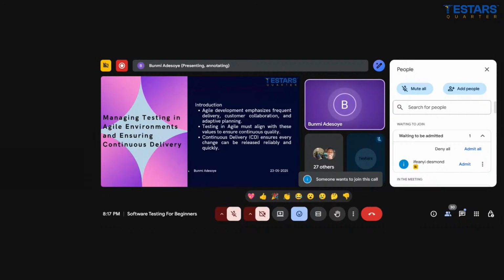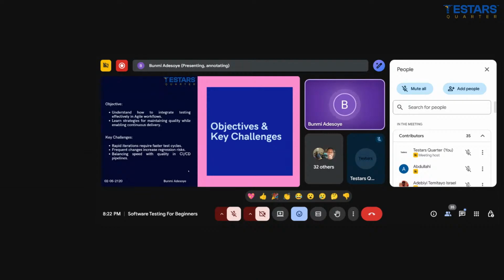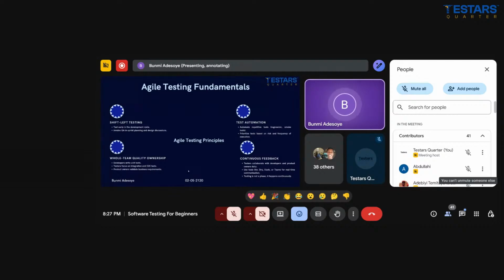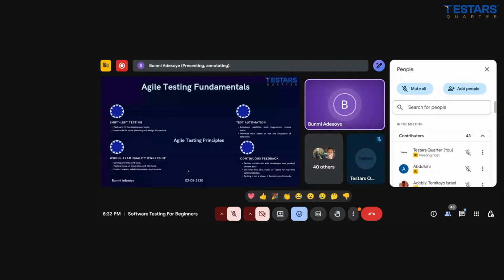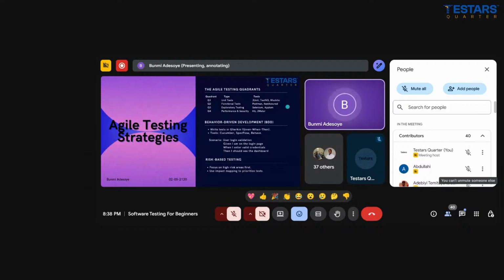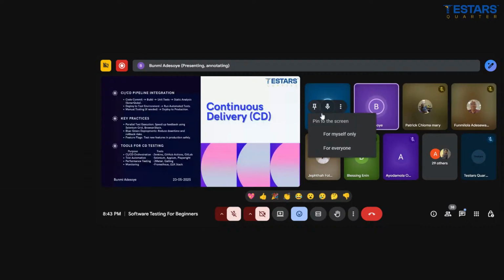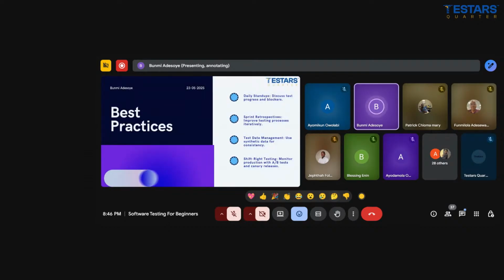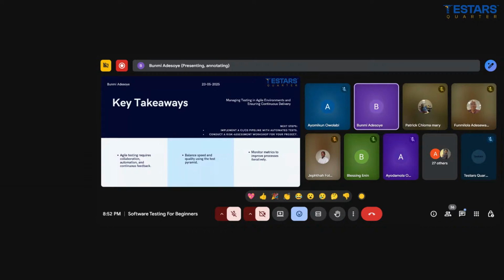𝗠𝗮𝗻𝗮𝗴𝗶𝗻𝗴 𝗧𝗲𝘀𝘁𝗶𝗻𝗴 𝗶𝗻 𝗔𝗴𝗶𝗹𝗲 𝗘𝗻𝘃𝗶𝗿𝗼𝗻𝗺𝗲𝗻𝘁𝘀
📺 What to Expect in This Webinar:

In this insightful session, Bunmi Adesoye, QA Engineer at Remita, breaks down real-world strategies for managing software testing in fast-paced Agile environments. Whether you're new to Agile or looking to refine your testing approach, this webinar equips you with tools to boost quality and efficiency in your projects.

✅ Here's what you’ll learn:

How to effectively plan and manage testing in Agile sprints

Techniques for maintaining quality while releasing frequently

Common challenges in Agile testing—and how to overcome them

Real-life examples of continuous delivery done right

Perfect for:
QA Engineers, Test Leads, Agile Team Members, and anyone passionate about delivering high-quality software consistently.

🎙️ Speaker: Bunmi Adesoye
👥 Host: Faith Ibitoye
📌 Presented by TestarsQuarter

Watch now and level up your Agile QA game!